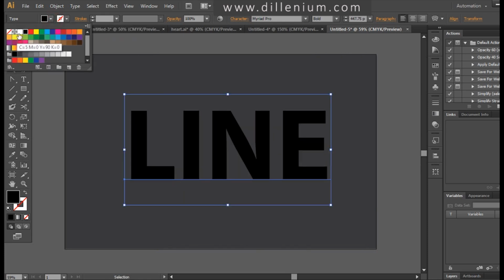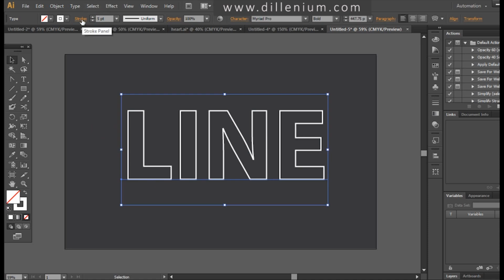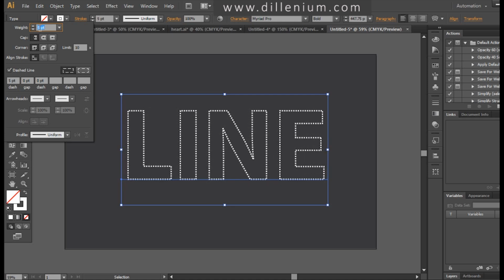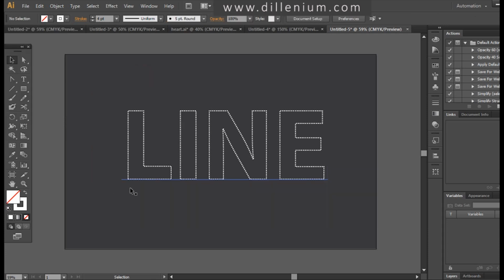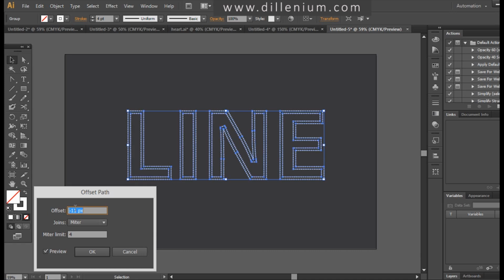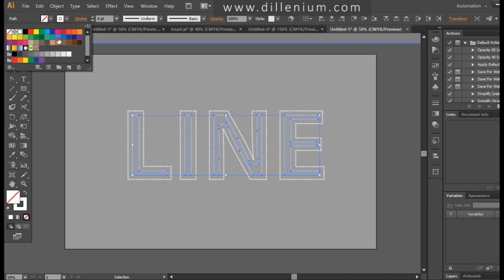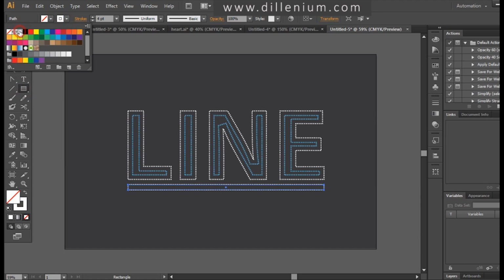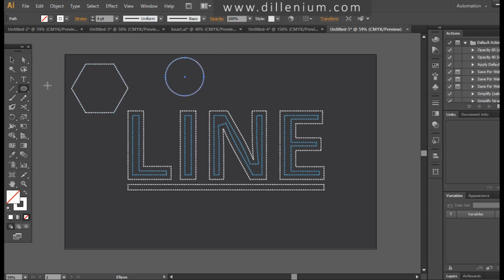How to Make Dotted Line in Illustrator - Dillenium Vector Graphics Tutorials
Learn how to make dotted line in illustrator (video tutorial). Dillenium vector graphics tutorials for beginners.

Tool used: Adobe Illustrator CC